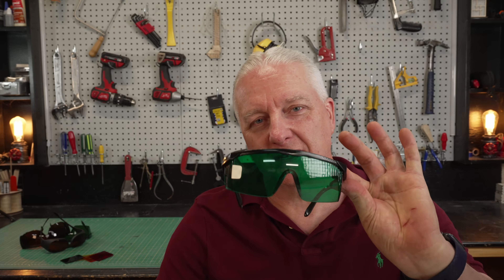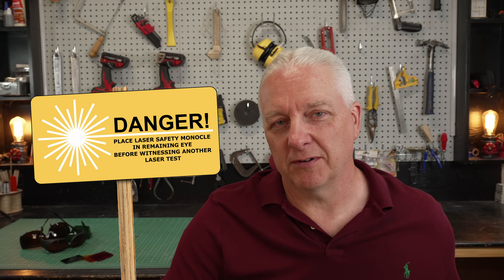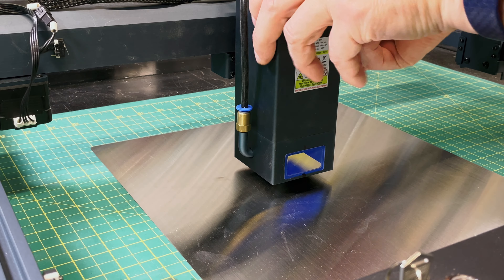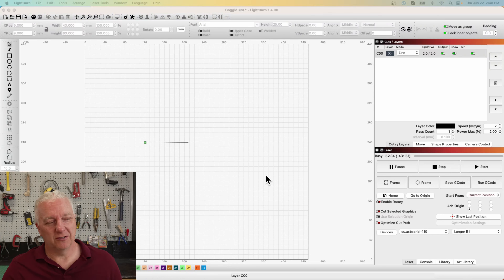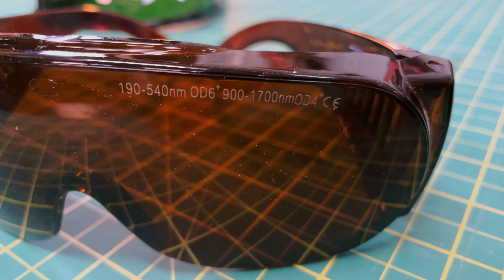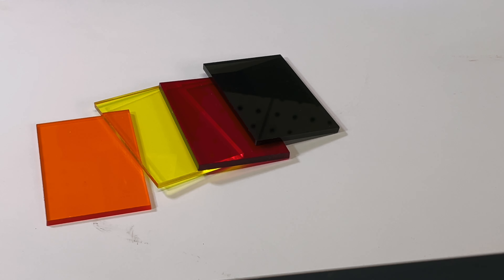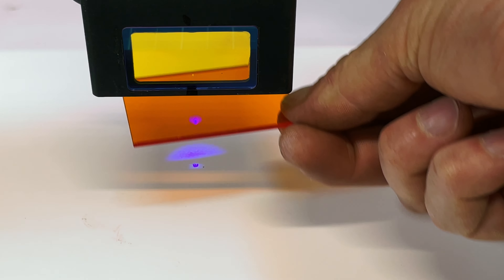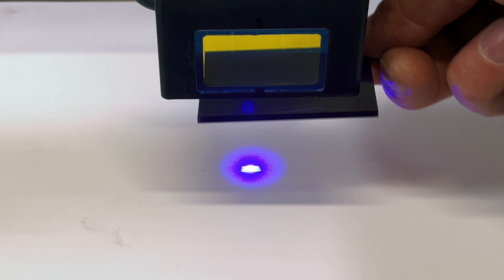Debunking The Myths of Laser Safety Glasses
Virtually all diode laser ship with a cheap set of safety goggles, but are these very cheap goggles safe to use?  What goggles might you use instead?

In this video, I will show you how to do a simple shop experiment to determine if your goggles are safe to use.  I will also walk through the testing of some transparent acrylic material so you can understand which color choices you should choose if you are building a box to house your laser.

Laser glasses